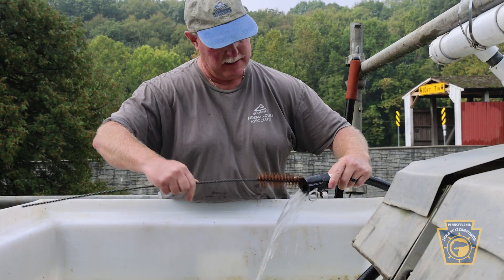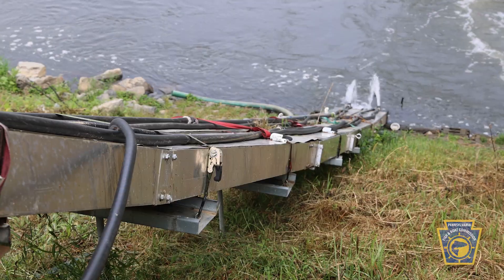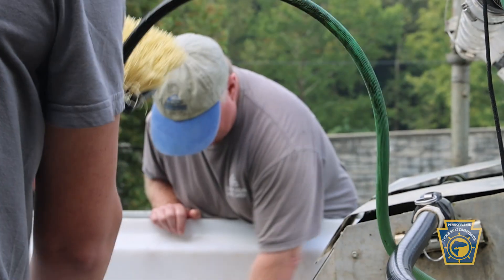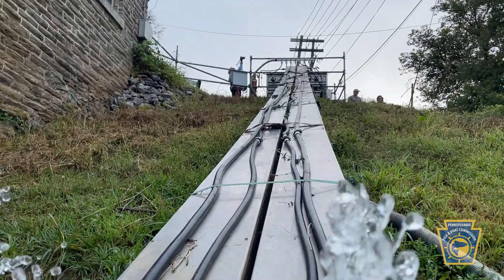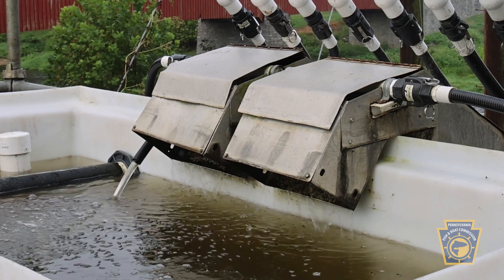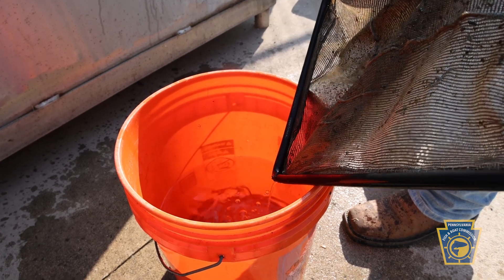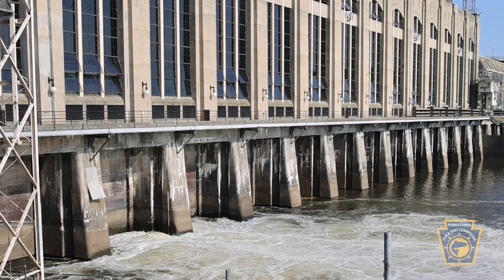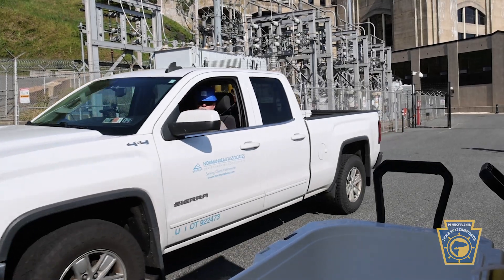American Eel Restoration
The American Eel is an important native species to Pennsylvania. It plays a key role in the spread of mussels, and keeping our waters clean.

But these interesting fish face many challenges to their journey in life when they head up the Susquehanna River. So, the Pennsylvania Fish and Boat Commission and conservation partners have been working to restore the American Eel by assisting them in their trip upriver.

Learn more about species restoration at FishandBoat.com